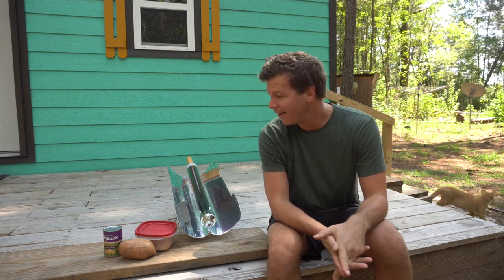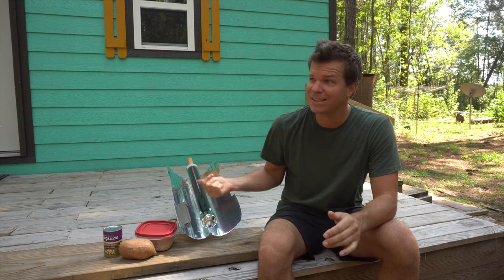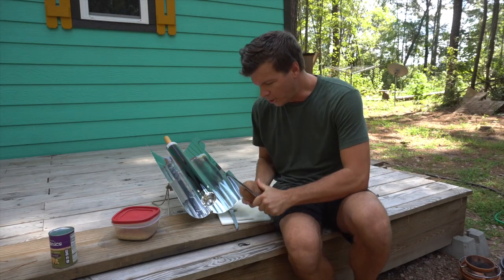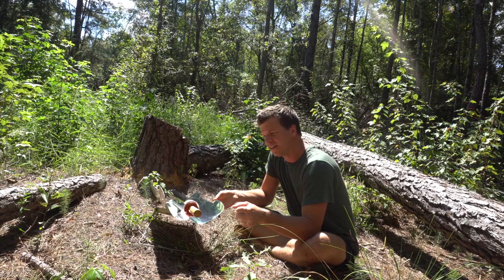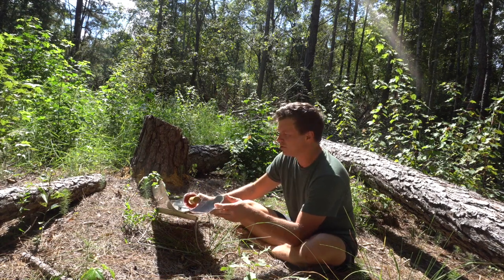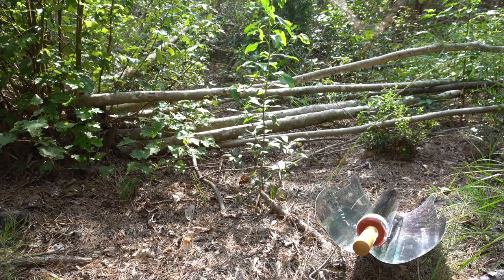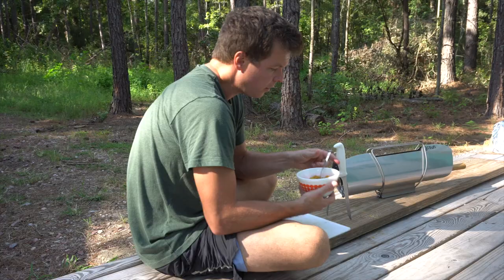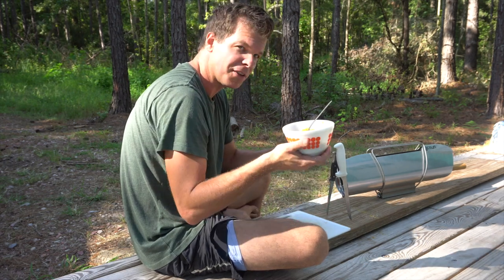COOKING WITH A STAR IN SPACE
Energy travels like 90 million miles away, and this solar cooker does a pretty amazing job and capturing it and using it to cook some delicious meals.